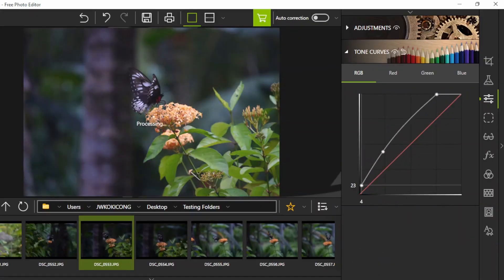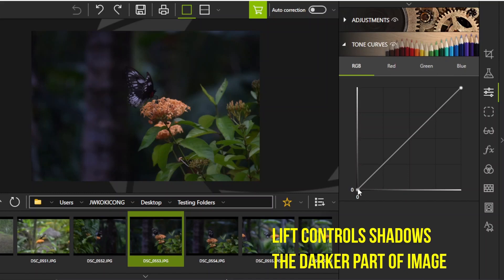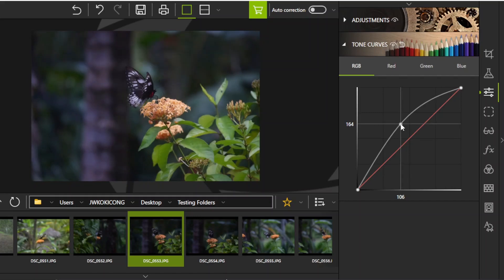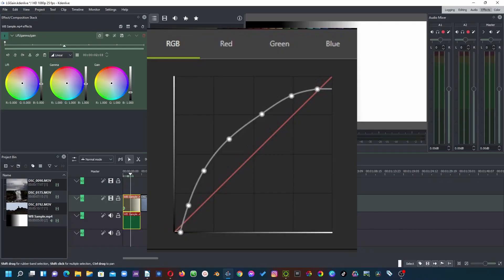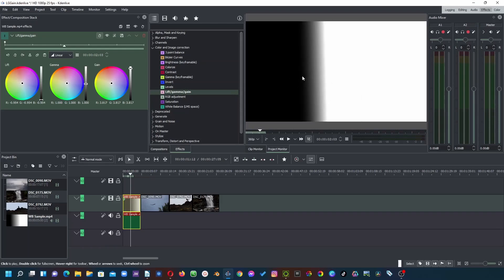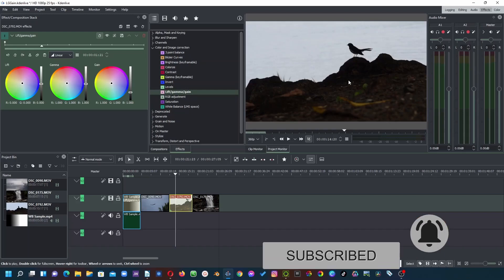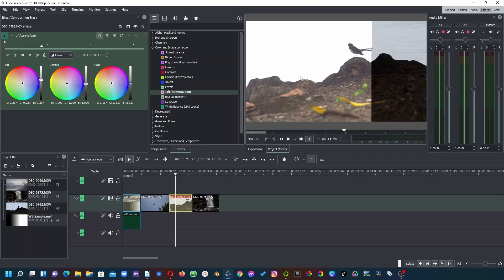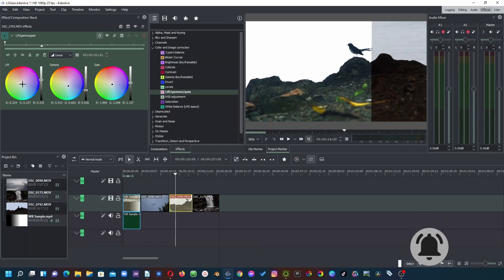Understanding Basic fundamentals of Lift, Gamma and Gain in Kdenlive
Hi friends Steve here again with another video. This time we take a look at basic fundamentals of using  Lift, Gamma and Gain in Kdenlive. Understanding this basic things will help us to do colour correction to our image.  So follow along as we look at how we can use it.

tunetank.com_1852_deep-inside_by_twotriangles